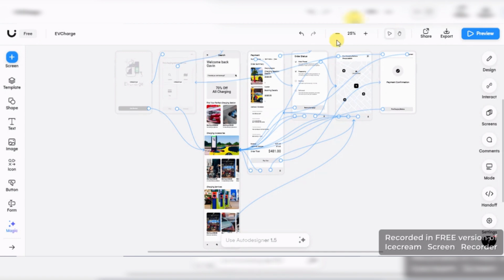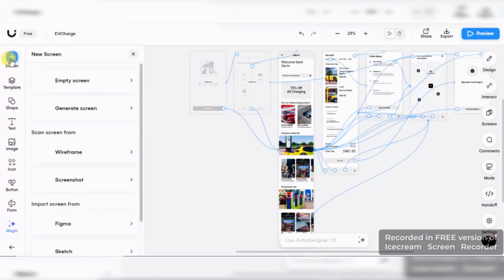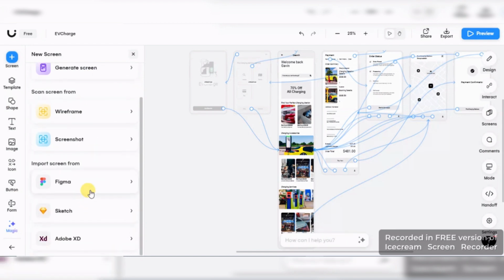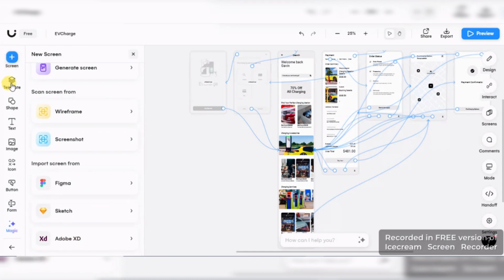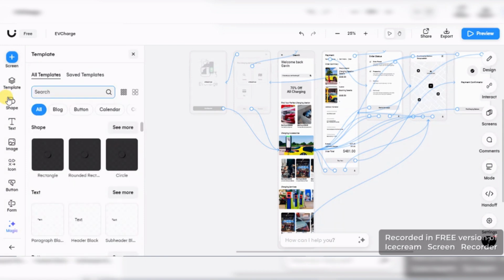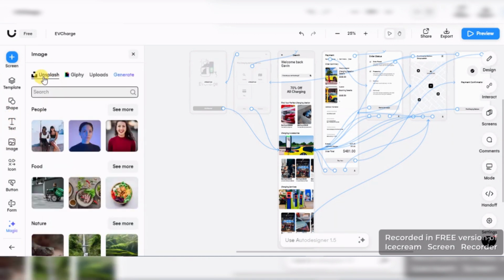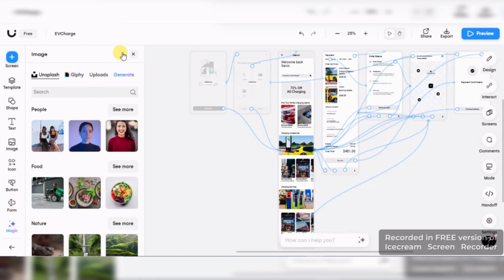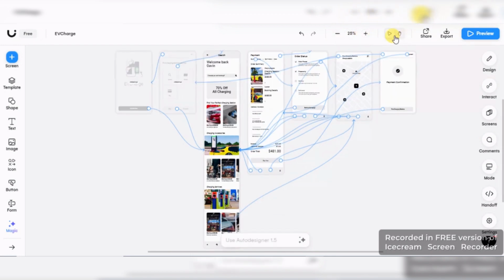GENERATE UNIQUE UI/UX DESIGNS WITH FEW CLICKS WITH THIS UNIQUE SOFTWARE IN MINUTES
I just develope this new software that designs different UI/UX designs in minutes with just few clicks, check the video for some of the features of the software, with this software you can complete several jobs on freelancing sites in minutes and get paid.